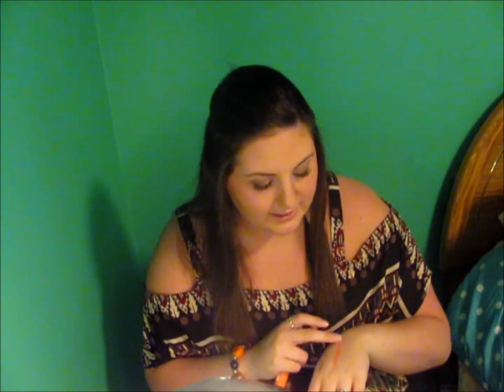June favorites + unfavorites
Products disscussed in video:
Tarte amazonian clay 12 hour foundation, smart clay mascara, and marcuja oil gift set from Sephora

Ulta eyeshadow in mimosa and cherry bomb:

Pure Dream BB cream:

Age rewind conealer in the shade brightening:

Revlon colorburst matte lipbalm:

Jergens natural glow lotion/self tanner:

Beach chic spray and pixie play crafting cream:

The vitamins are available at most places, i purchased mine from Walmart!

The top i'm wearing is from Forever 21, and the earrings are from Charlotte Russe.

xoxo
-britt